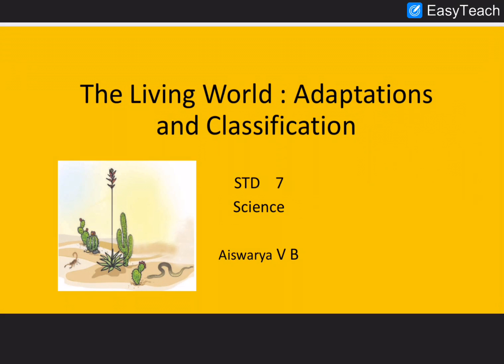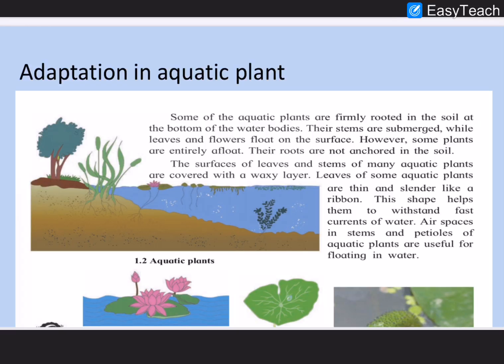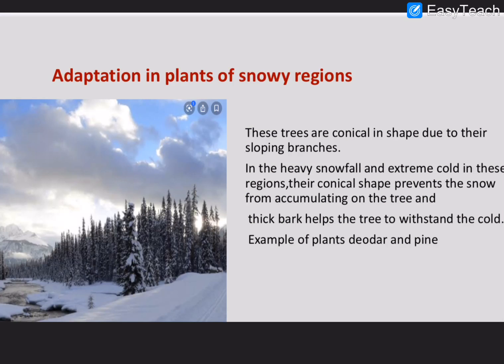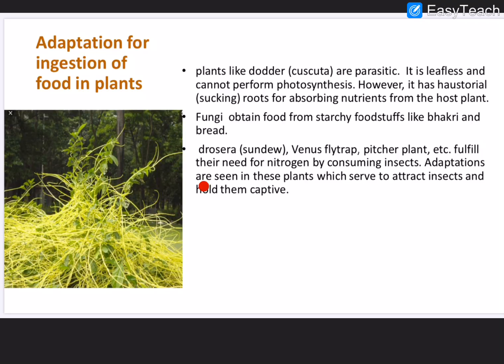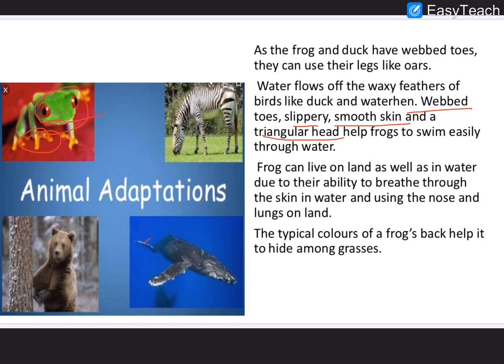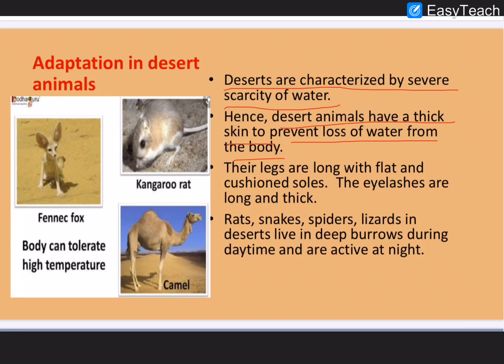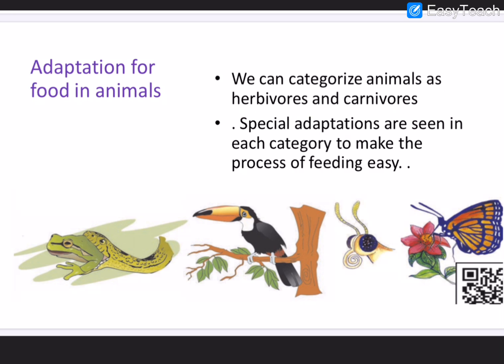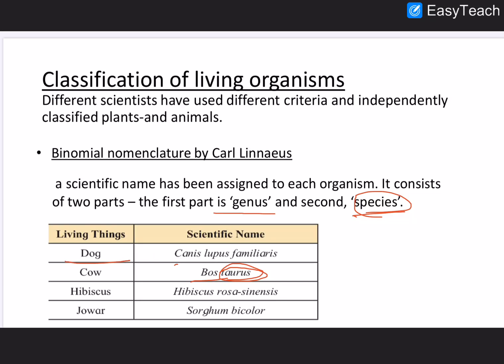Maharashtra state board STD 7 l science l chapter 1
The living world adaptation and classification